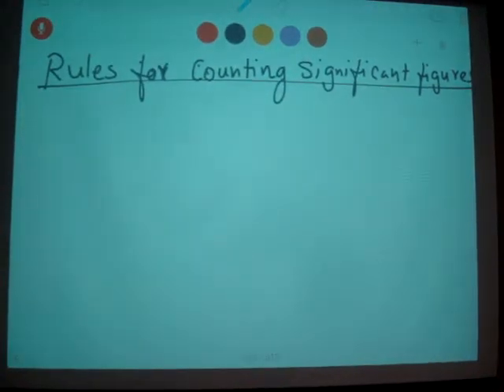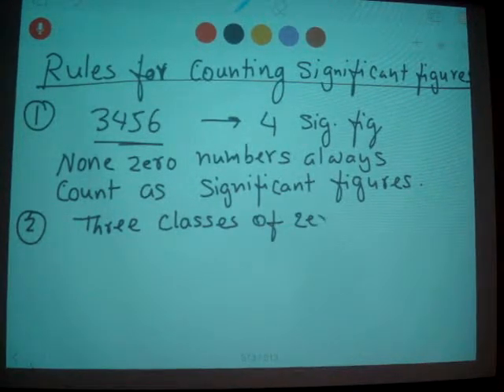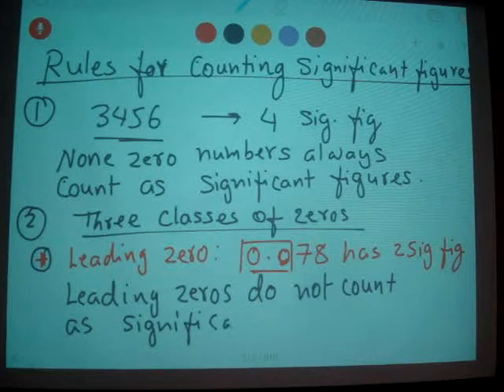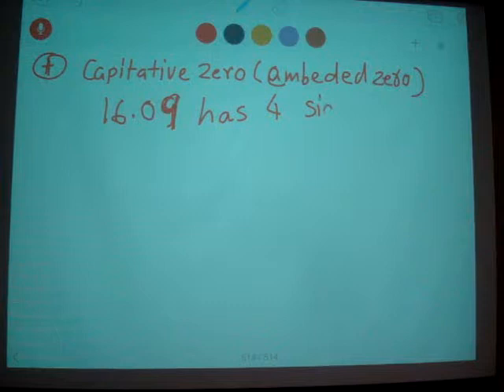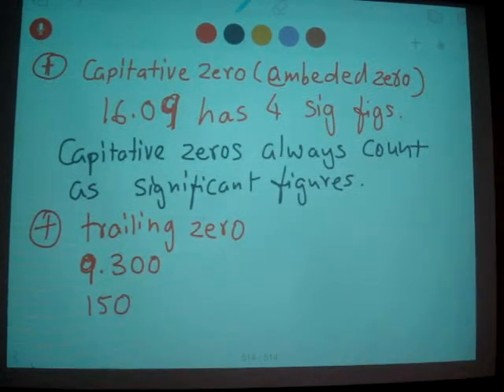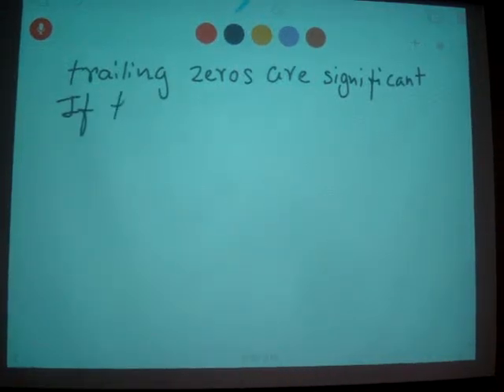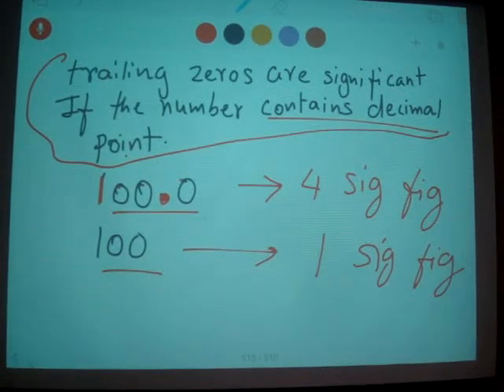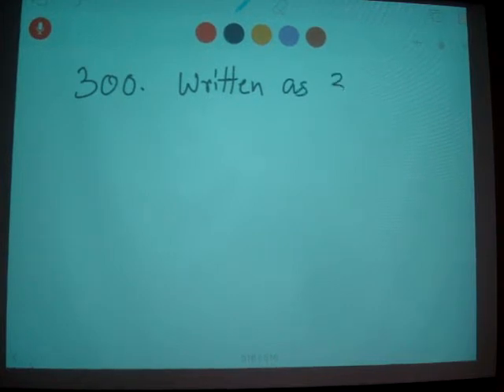rules for counting significan number